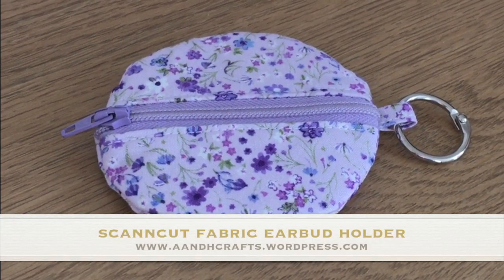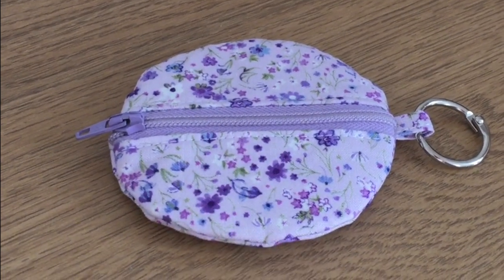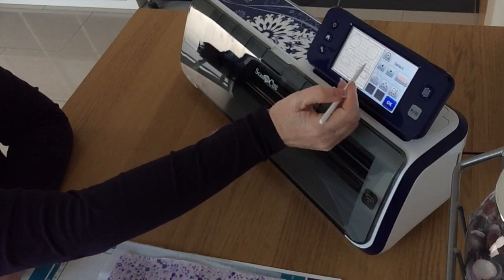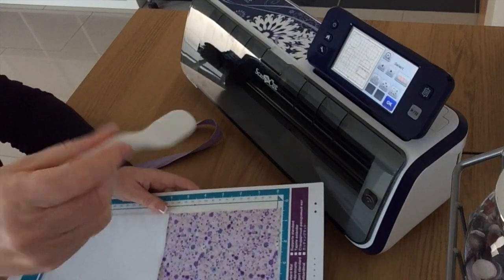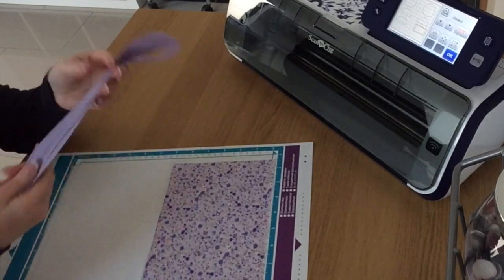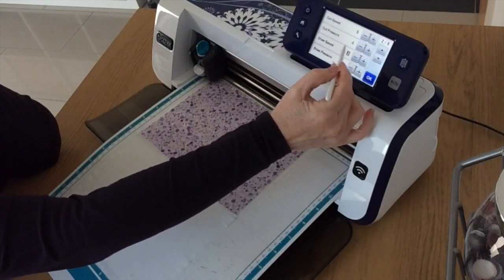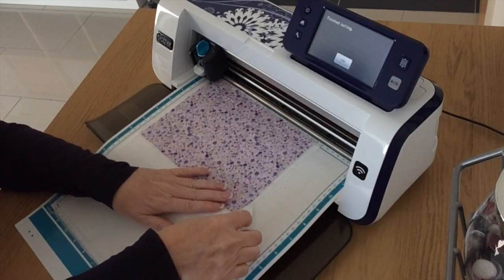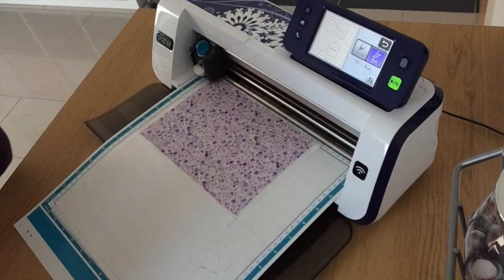ScanNCut Fabric Earbud Holder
ScanNCut MACHINE Play List
In this video I use the ScanNCut machine to cut my fabric pieces for this cute little earbud holder. I show you how to cut it and sew it.